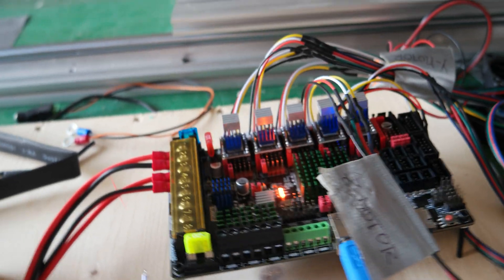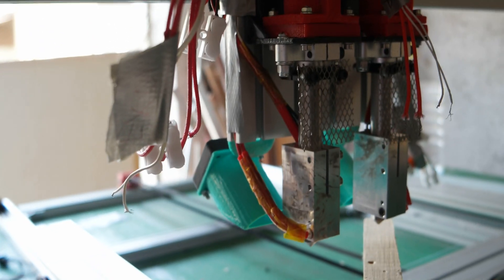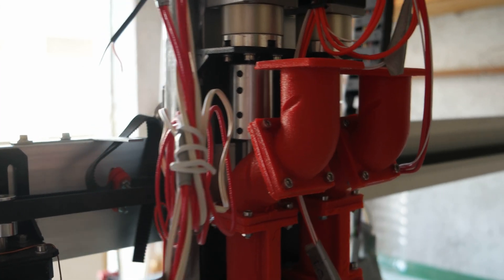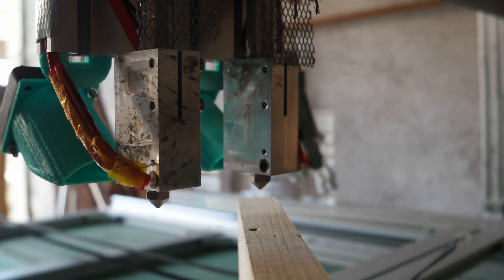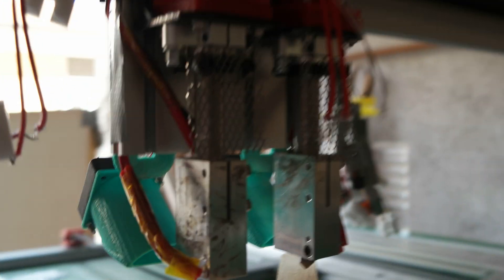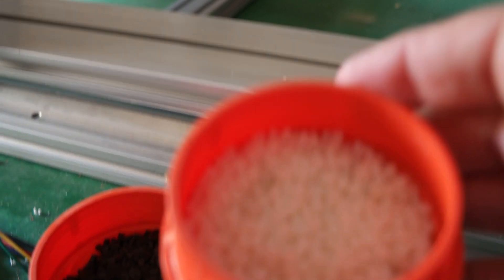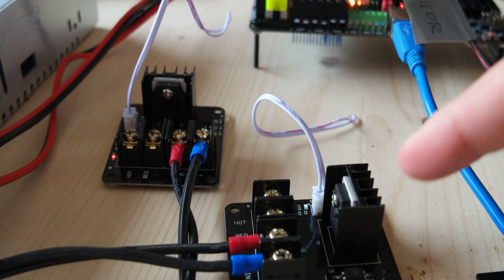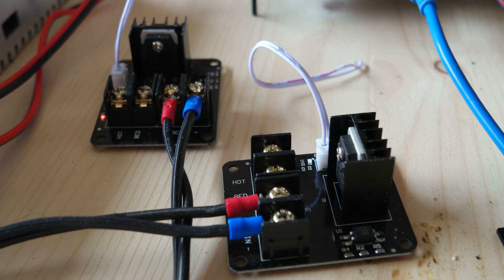SKR Pro v1.1 + TMC 2209 v1.2 sensorless homing and probing working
I finally got the SKR Pro v1.1 + TMC 2209 v1.2 sensorless homing and probing working. I am testing both sensorless homing and probing with my custom Dual Pellet Extruder printer and everything works.
The key is to find a good sensitivity value for your TMC 2209.

If anyone is interested here are my config files (you will need to modify to fit your printer)